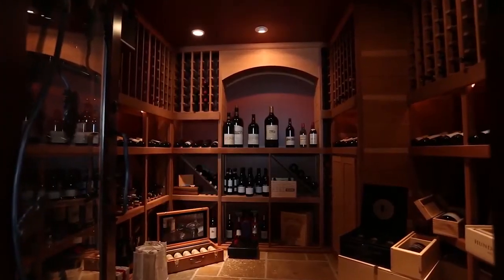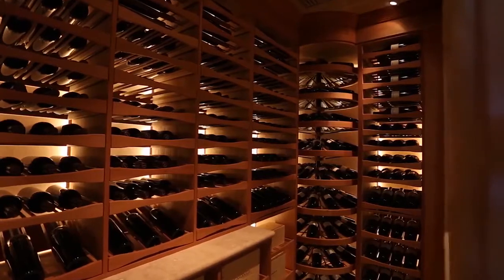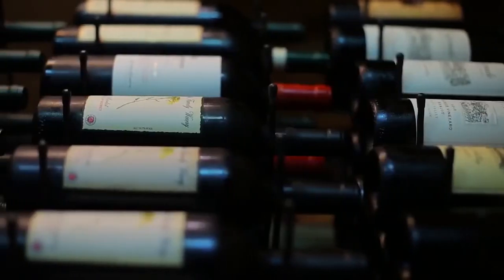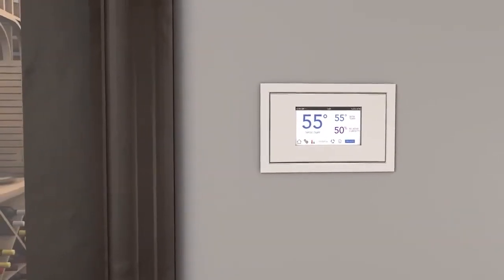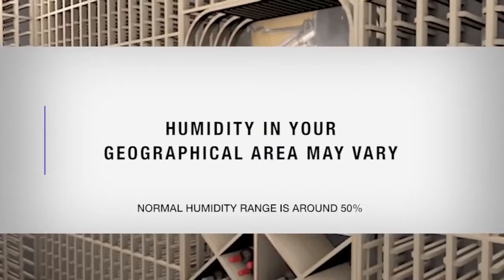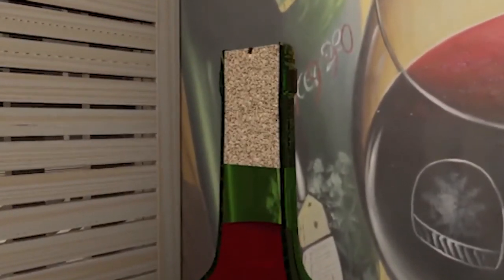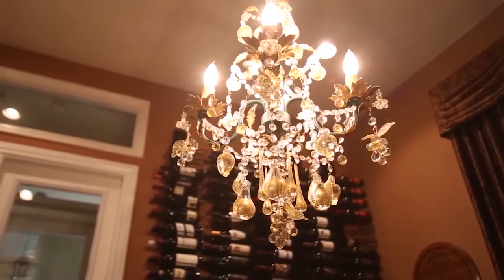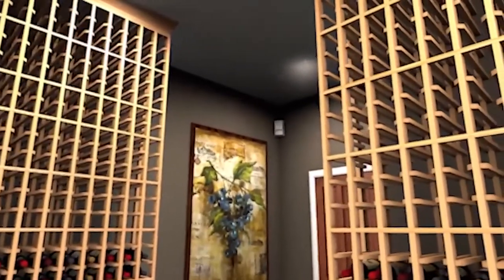Right Wine Cellar Location from WhisperKOOL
Not every space in our homes or businesses is perfect for turning into a wine cellar. The right location is an important thing to consider when you want to have your own wine cellar. Watch this video today and know the right location for a perfect wine cellar for your amazing wine collection.

You can also look at other Breezaire Wine Cellar Cooling Systems

Cheers 🥂
Wine Coolers Empire